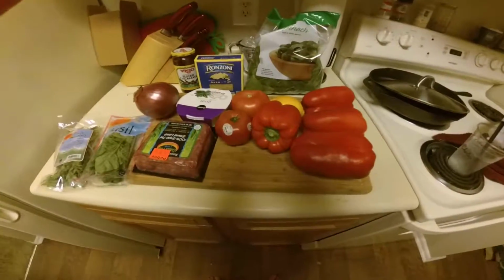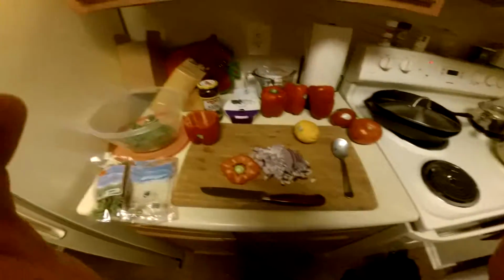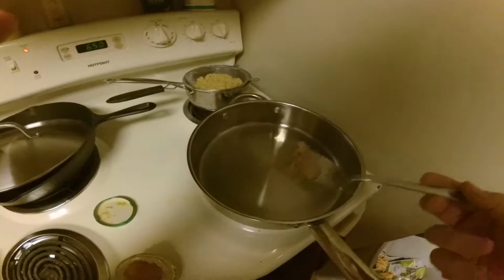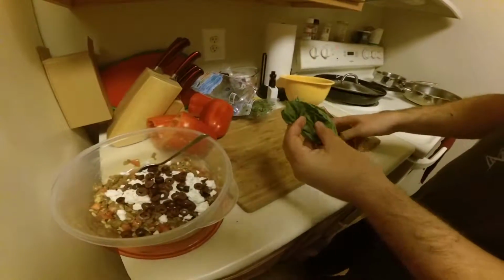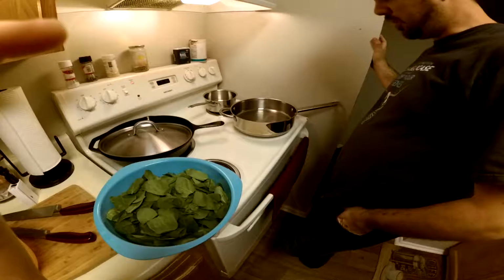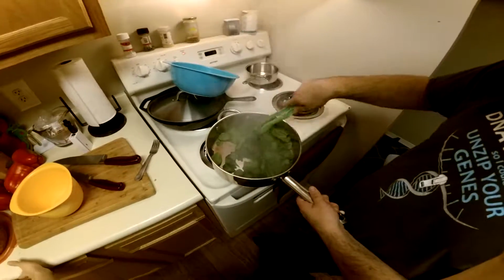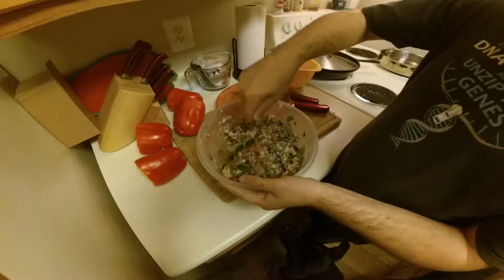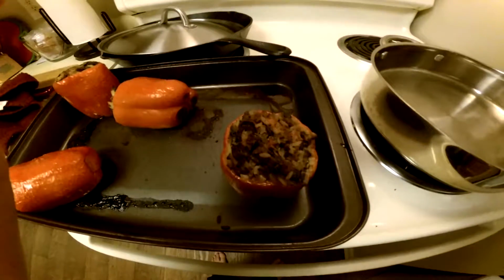Lamb Stuffed Peppers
Made these peppers one night while visiting my girlfriend in Savannah. They tasted, kept, and reheated very well; I'll definitely make them again. I will put sun-dried tomatoes in the pepper stuffing mixture next time.